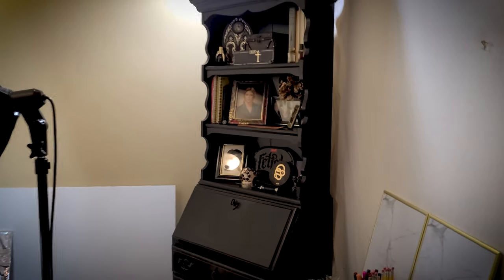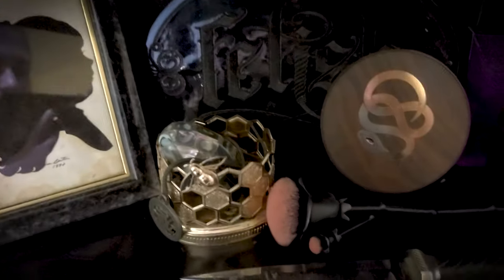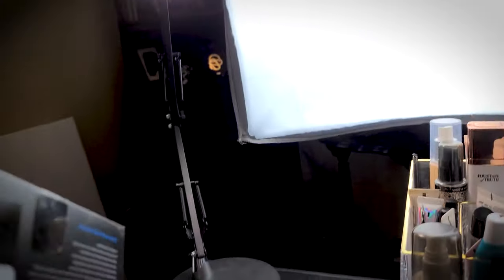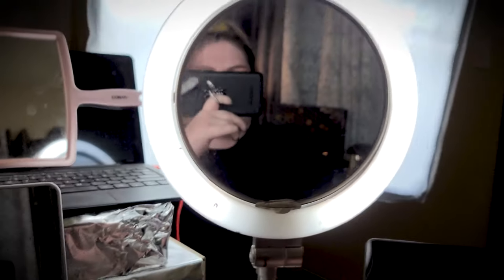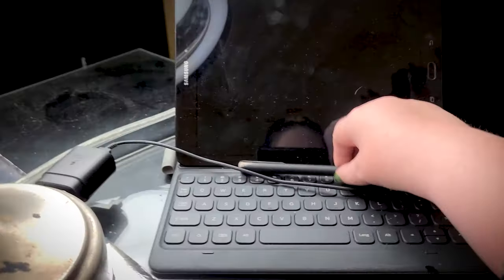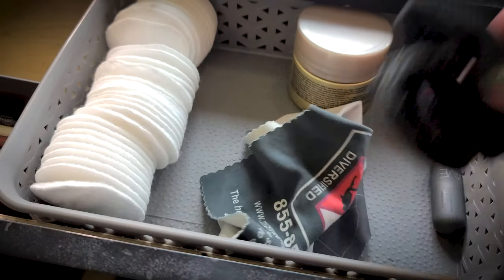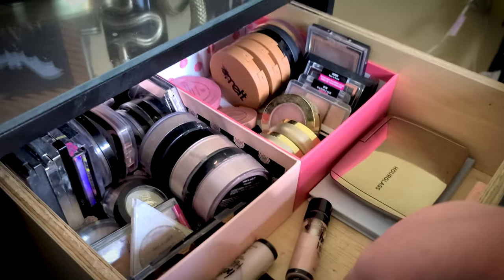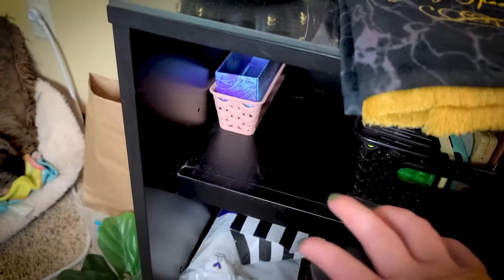Home Series | Episode 10 - Studio Reveal | Makeup Storage & Filming Set Up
Hey Ghouls,
Today, I have the reveal of the finished studio/filming space/glam room. AKA My Sanctuary.

Amazon Favorites: